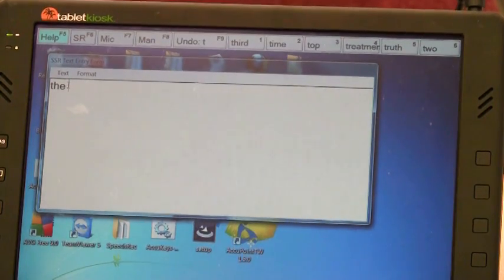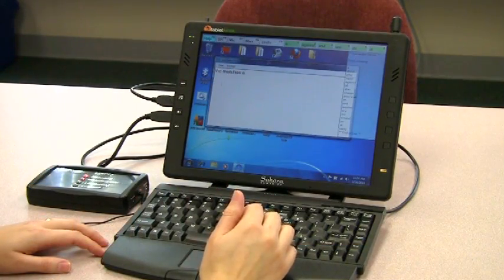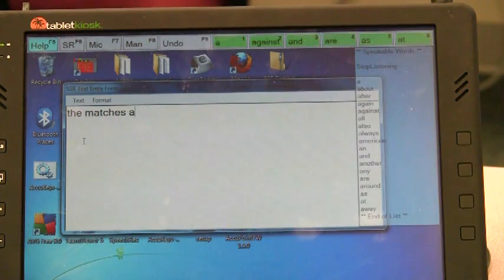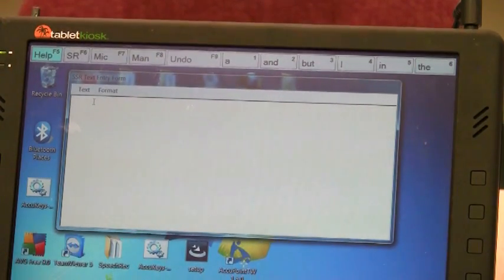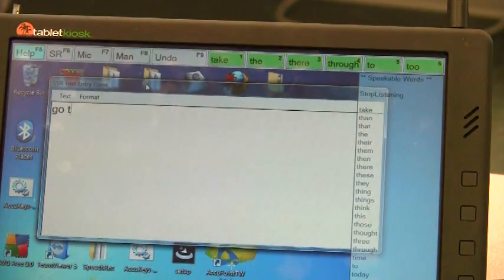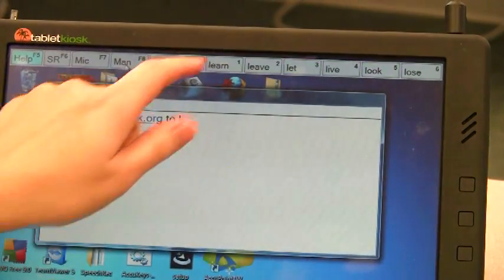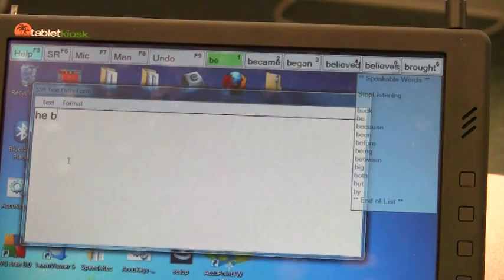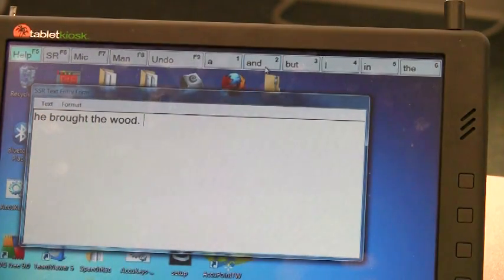InvoTek SSR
Katie demonstrates how she uses InvoTek's speech recognition software for people with hard to understand speech. Our speech recognition approach is called "supplemented speech recognition" or SSR.